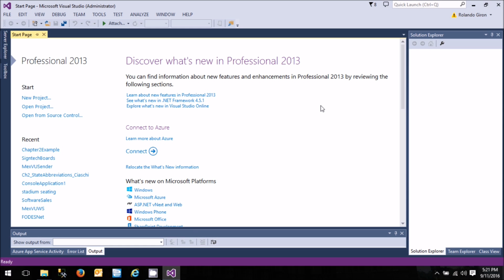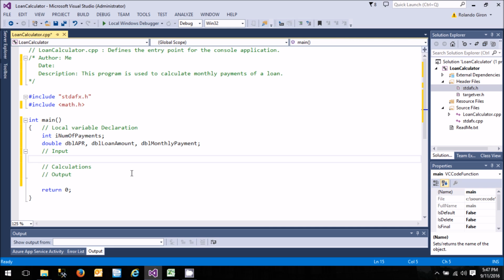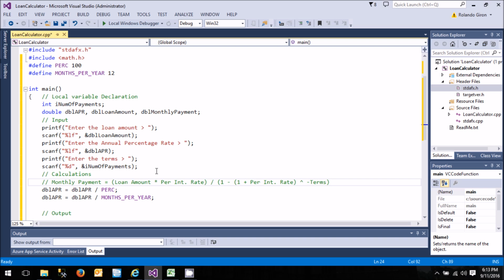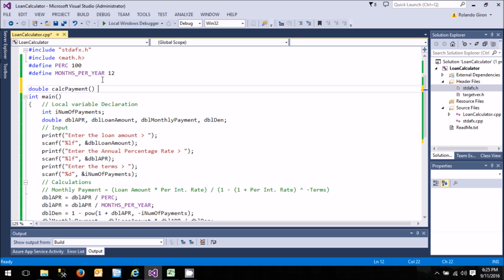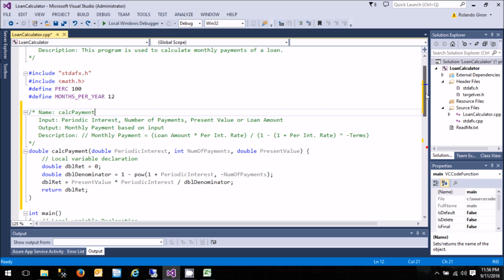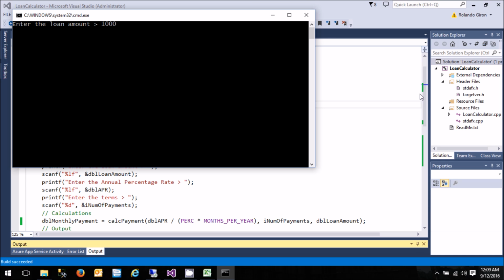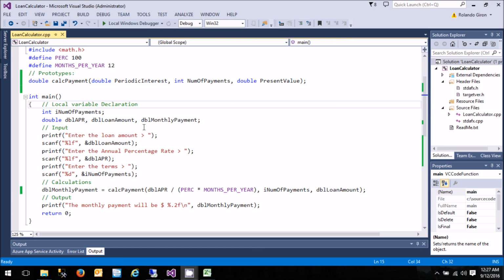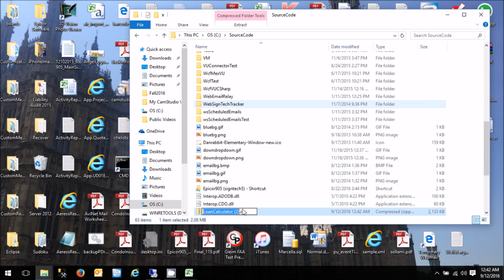Functions in C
Tutorial how to create and use functions in C.